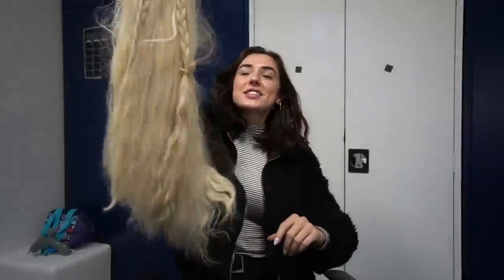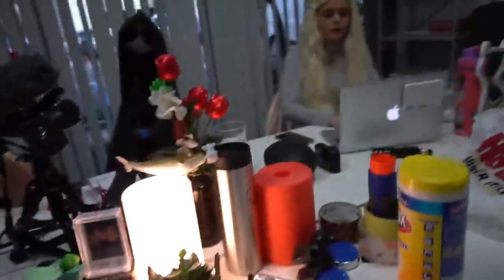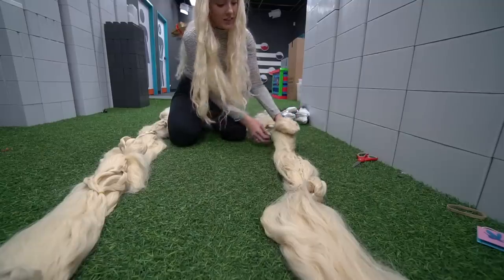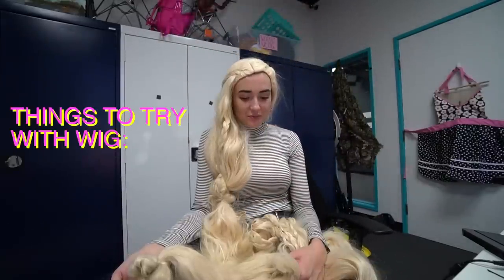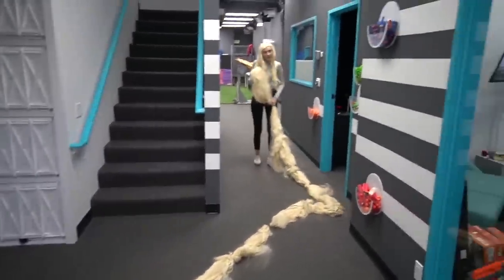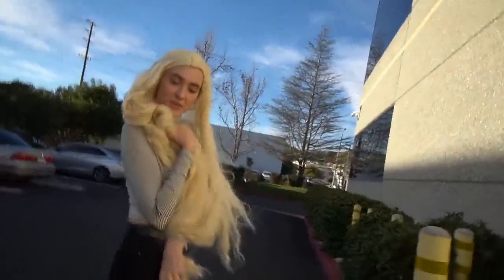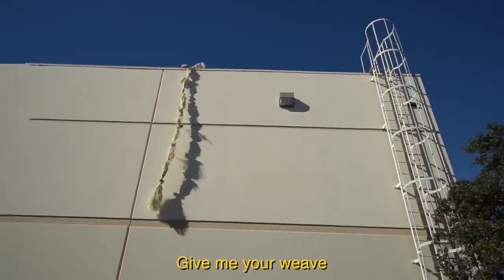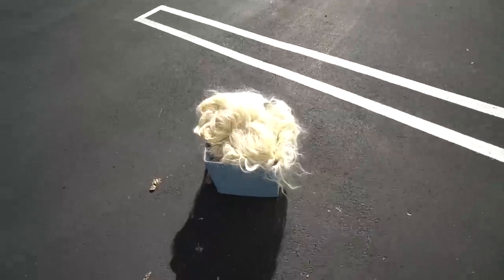Wearing A 50 FT Wig For The Day!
Welcome to Totally Trendy! Today, I am doing something ridiculous, assembling and wearing a *50* ft wig, and putting it through a couple of tests! How long do you think you could wear this wig for?